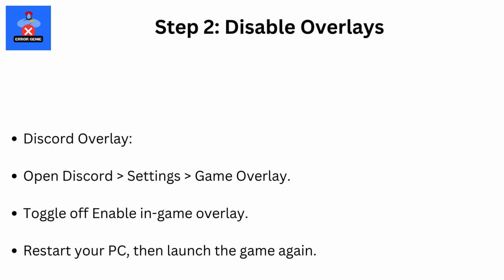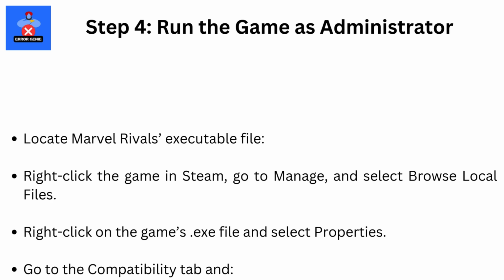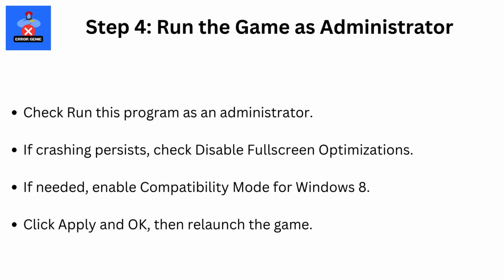How To Fix Marvel Rivals Crashing Crash On Startup Crash To Desktop On PC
How To Fix Marvel Rivals Crashing Crash On Startup Crash To Desktop On PC. Hey everyone, welcome back to Error Genie! If Marvel Rivals is crashing on startup, during gameplay, or even returning to the desktop unexpectedly, I’m here to help. Follow this step-by-step guide to troubleshoot and fix these annoying crashes. Let’s get started!

Step 1: Add Launch Options in Steam
Open Steam and select Marvel Rivals from your library.
Click the gear icon and select Properties.
Under Launch Options, try these commands one at a time:
-dx11: Launches the game using DirectX 11.
-dx12: Switches to DirectX 12 for modern GPUs.
-d3d11: Forces Direct3D 11 mode.
Each time, launch the game to see if the issue is resolved.

Overlays can cause conflicts and crashes. Disable them as follows:
Steam Overlay:
Go to Steam then Settings then In-Game.
Uncheck Enable the Steam Overlay while in-game.
Discord Overlay:
Open Discord then Settings then Game Overlay.
Toggle off Enable in-game overlay.
Restart your PC, then launch the game again.

In Steam, right-click on Marvel Rivals and select Properties.
Go to Local Files and click Verify Integrity of Game Files.
Wait for the process to complete, restart your PC, and relaunch the game.

Locate Marvel Rivals’ executable file:
Right-click the game in Steam, go to Manage, and select Browse Local Files.
Right-click on the game’s .exe file and select Properties.
Go to the Compatibility tab and:
Check Run this program as an administrator.
If crashing persists, check Disable Full screen Optimizations.
If needed, enable Compatibility Mode for Windows 8.
Click Apply and OK, then relaunch the game.

Step 5: Disable Unnecessary Startup Applications
Press Ctrl + Shift + Esc to open Task Manager.
Navigate to the Startup tab.
Disable unnecessary applications (e.g., messaging apps, game launchers).
Restart your PC and check if the game runs smoothly.

Step 6: Update Windows and Graphics Drivers
Update Windows:
Type Windows Update in the search bar and click Check for Updates.
Install any available updates and restart your PC.
Update Graphics Drivers:
For NVIDIA: Use GeForce Experience to update your drivers.
For AMD: Use Adrenalin Edition to get the latest drivers.
Restart your PC and relaunch Marvel Rivals.

And that’s it! These steps should resolve your crashing issues in Marvel Rivals.